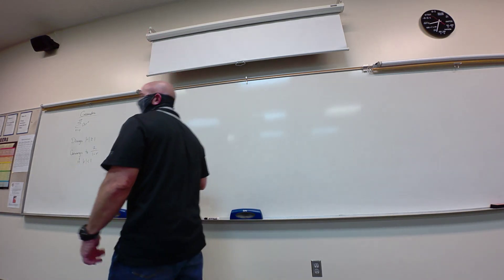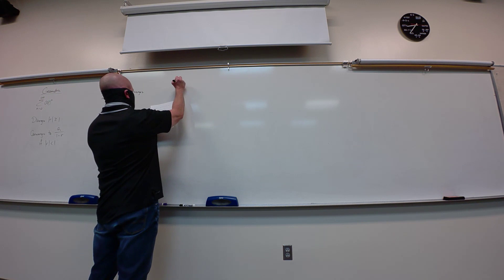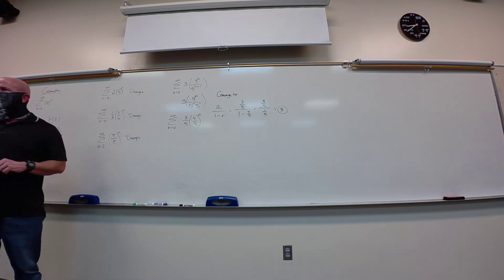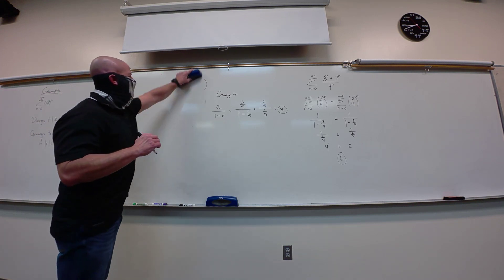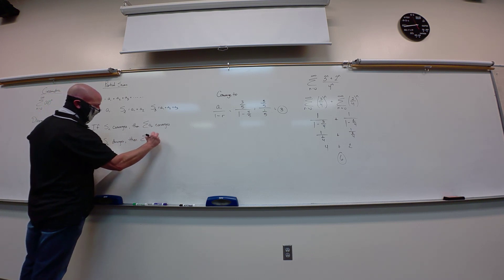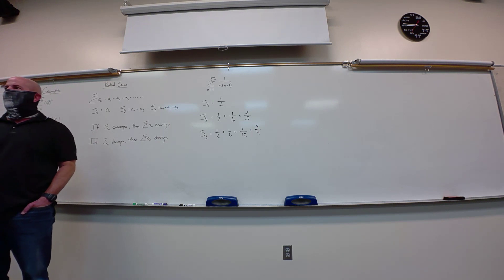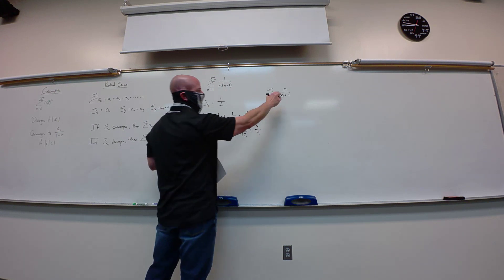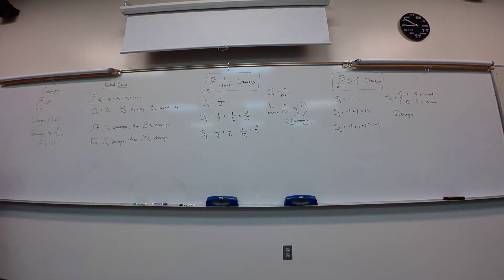AP Calculus Converge or Diverge Geometric, Partial Sums, nth term